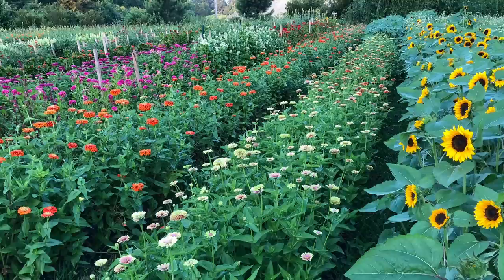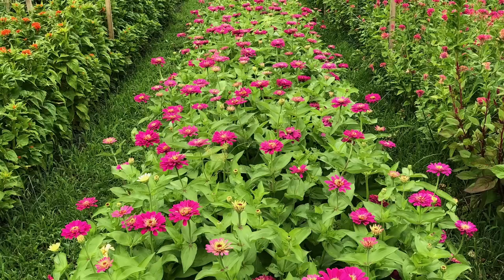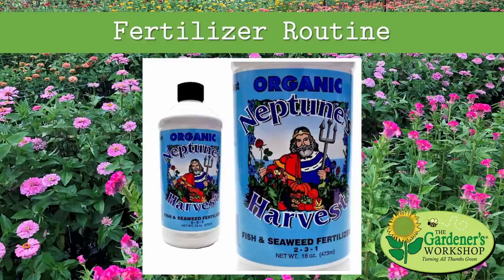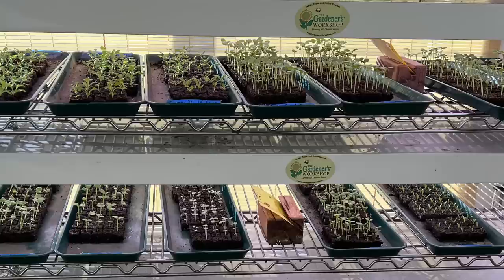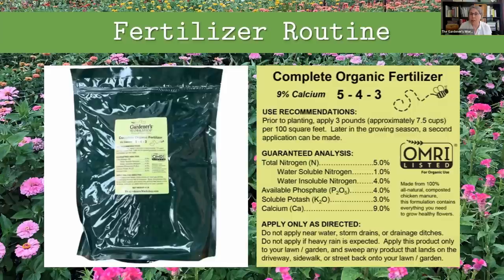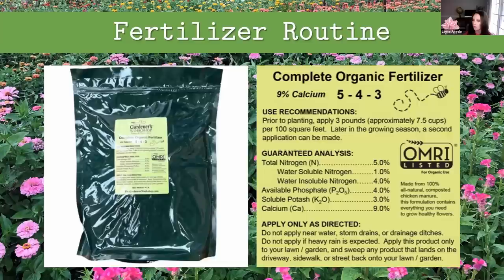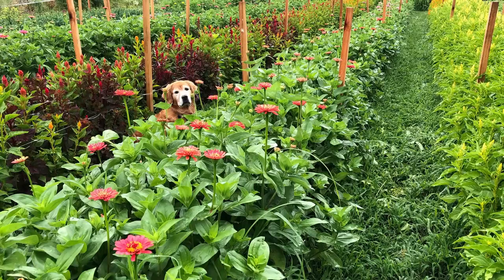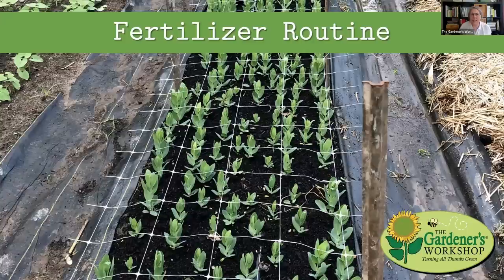Seed Talk #34 - Fertilizer Routine for Seedlings, Beds & Plants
Wondering when and how to fertilize your seedlings or how to amend your beds? Today, Lisa and Layne discuss fertilizer routines for seedlings, beds, and plants. They cover why they opt for organic fertilizers, when and how to fertilize growing seedlings and plants, what to incorporate into beds, consequences of overfertilizing, foliar feeding, and how to maintain beds of perennials and woody plants. Listen to the podcast and learn some tips for building healthy soil and growing productive plants!

Lisa Ziegler